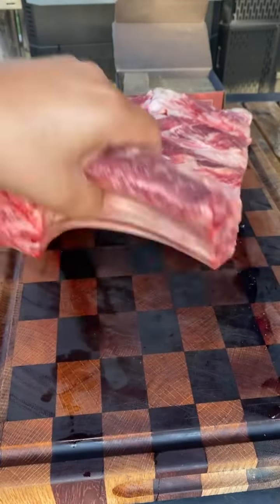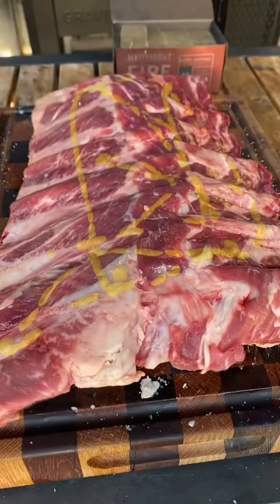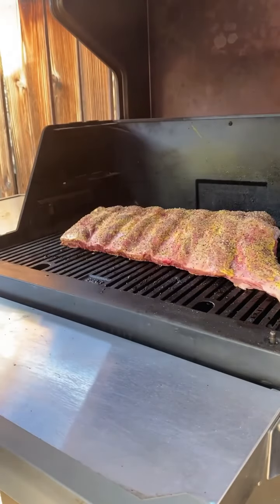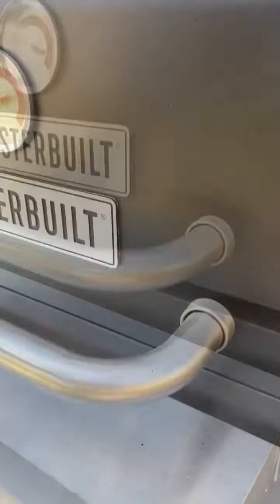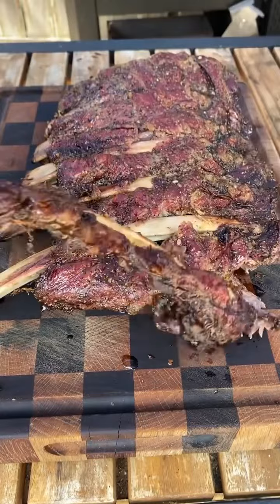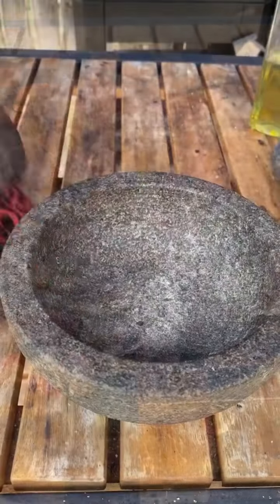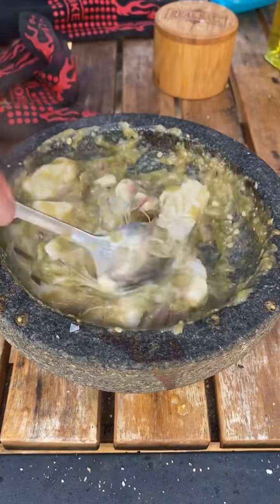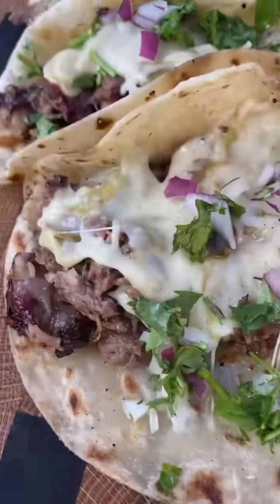Beef rib tacos with queso fundido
Beef rib tacos with queso fundido on the @masterbuilt gravity fed smoker. The masterbuiltgravityseries maintains extremely well temperatures.
How many tacos can you take down?